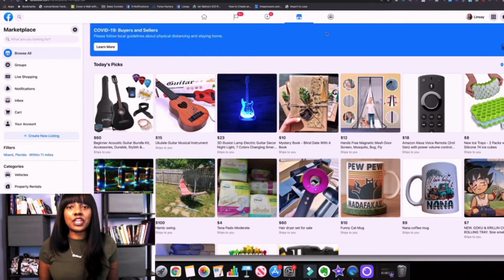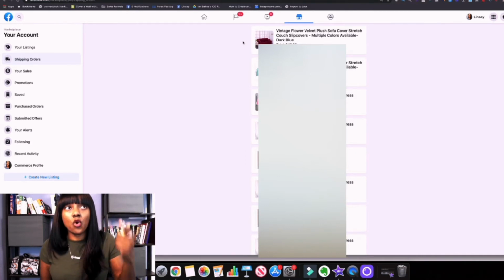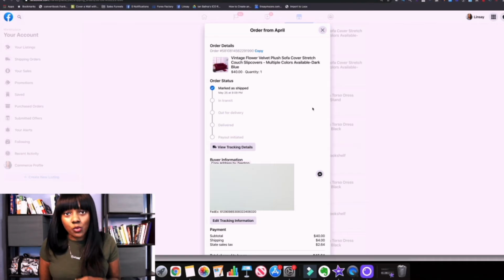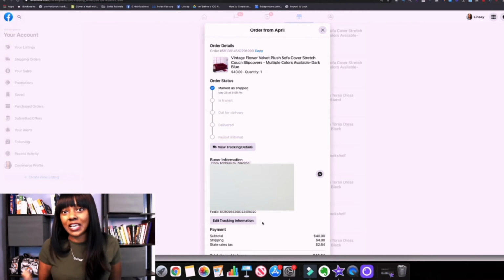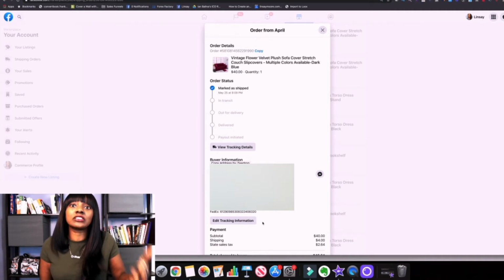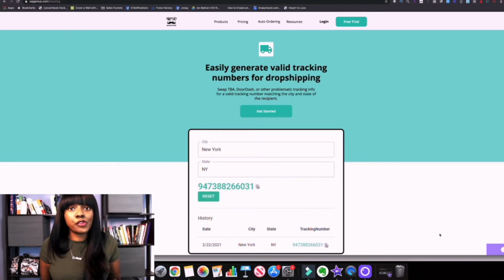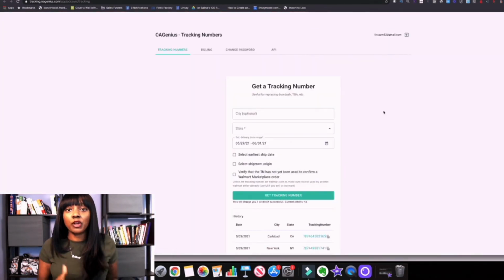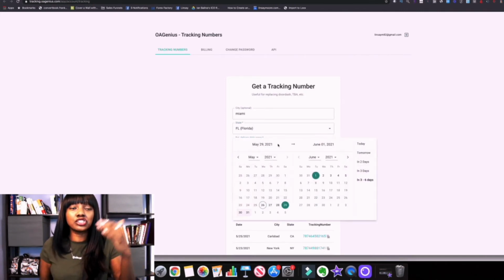How to Upload Facebook Marketplace Dropshipping Tracking Numbers & TBA 7LSP OnTrac Numbers SOLVED!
Facebook Marketplace Dropshipping Tracking Numbers //Get the FB Marketplace Dropshipping Guide

In this Facebook Marketplace Dropshipping Tracking Numbers video, I will show you step by step how to insert tracking numbers into Facebook to initiate the payout process. I will also show you how to get usable tracking numbers if you source items from sites that give tracking numbers that Facebook does not recognize.

0:00 Facebook Marketplace Dropshipping Tracking Numbers
0:17 How & where to insert tracking number
2:46 The tool I use to solve unrecognized tracking numbers
4:14 The tracking tool in action

My name is Linsay Moore! I've been a YouTuber for several years now and I'm want to help you to create success with growing your YouTube channel and how to make money online!